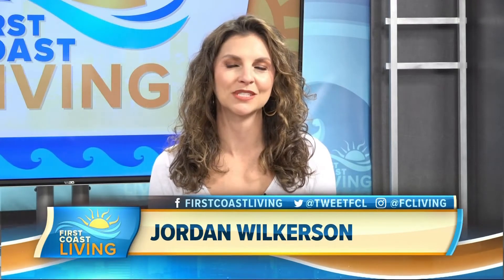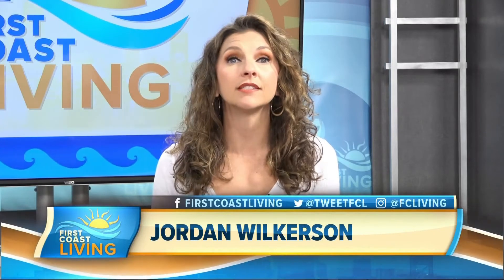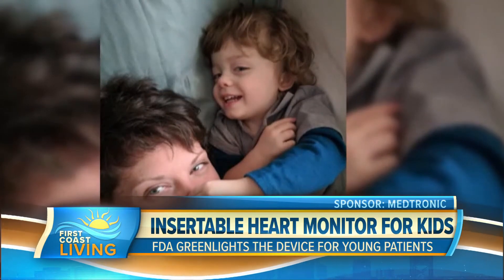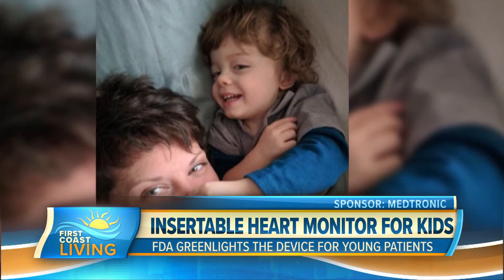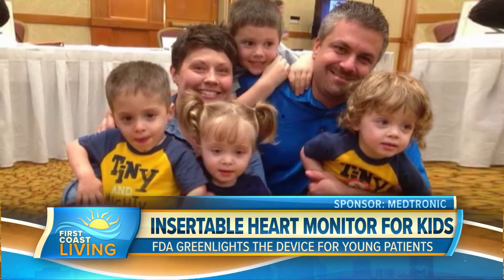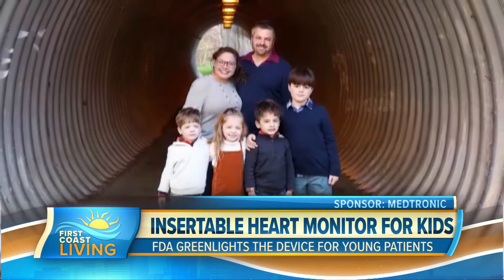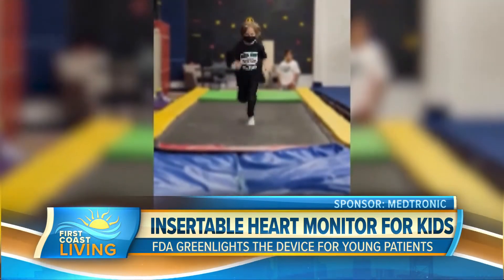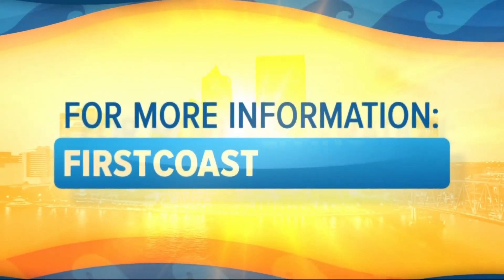The First-and-Only Insertable Heart Monitor for Children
Find out about LINQ II ICM providing long-term, continuous monitoring for pediatric patients with heart conditions.